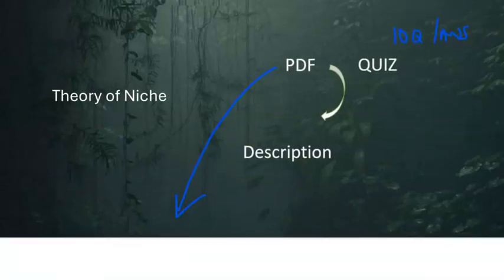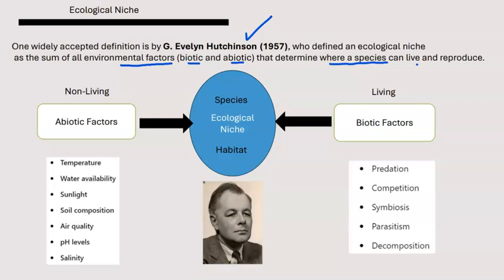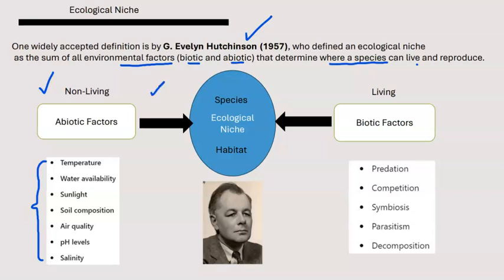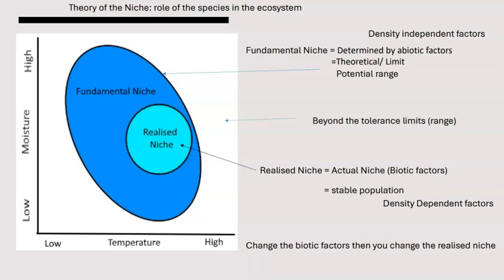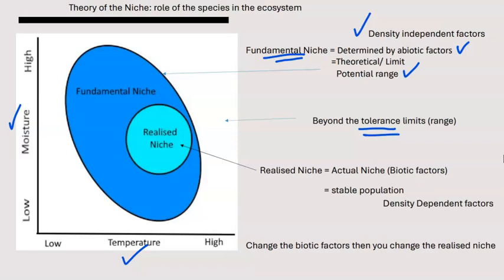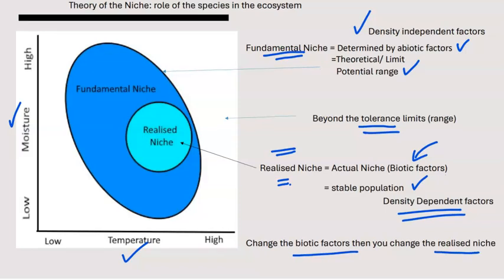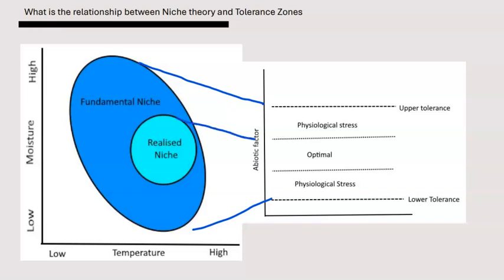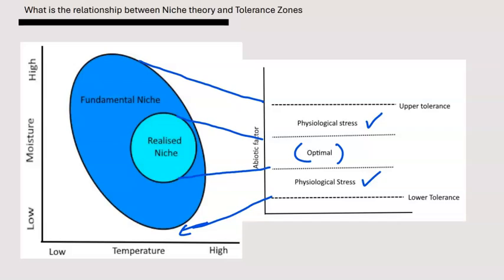01 Theory of Niche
The topic is Niche Theory (Hutchinson)

0:00 Introduction
0:10 Ecological Niche Theory
0:30 Definition of Niche by Hutchinson
1:00 Abiotic Factors Affecting Distribution
1:30 Biotic Factors and Their Influence
2:00 Fundamental vs. Realized Niche
2:30 Model of Species Tolerance
3:00 Population Stability in the Realized Niche
3:30 Physiological Stress in Sub-Optimal Conditions
4:10 Conclusion and Link to Next Video